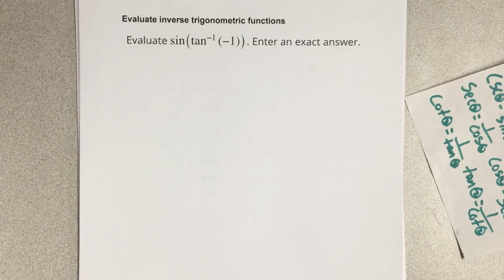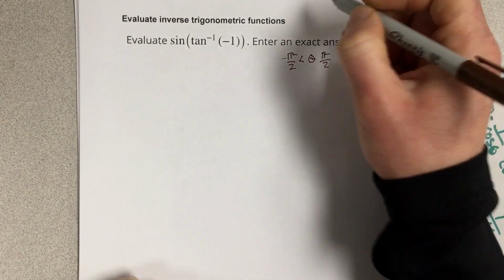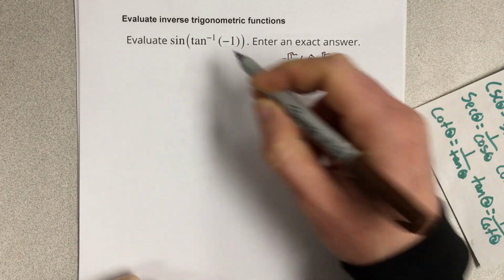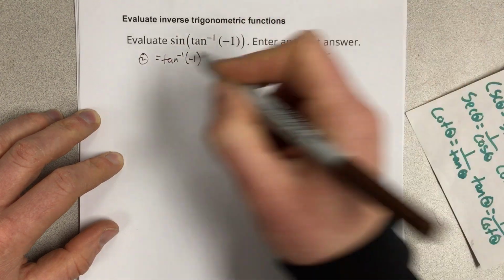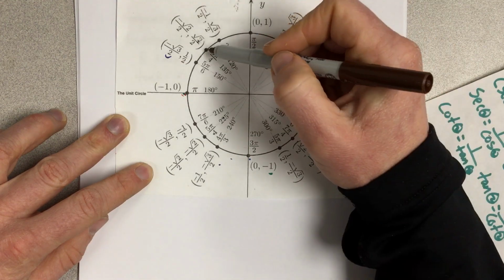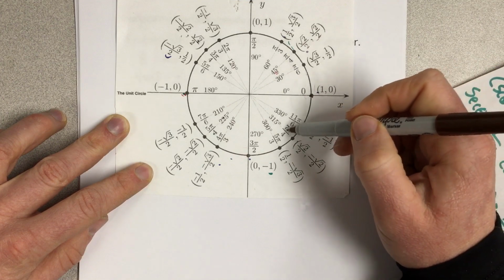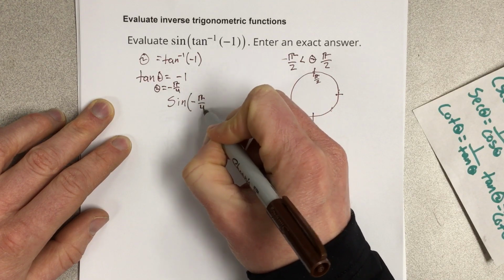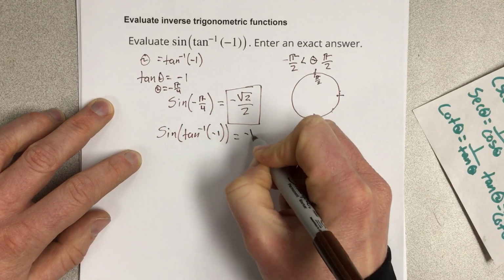Evaluate inverse trigonometric functions